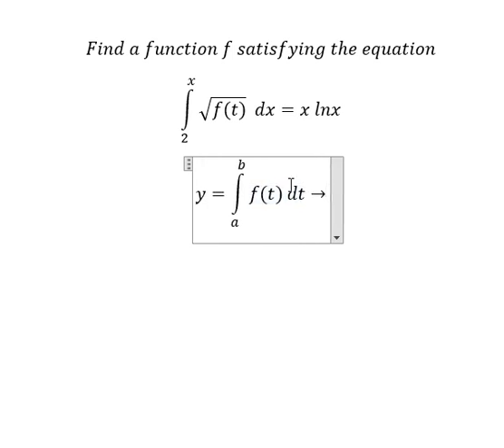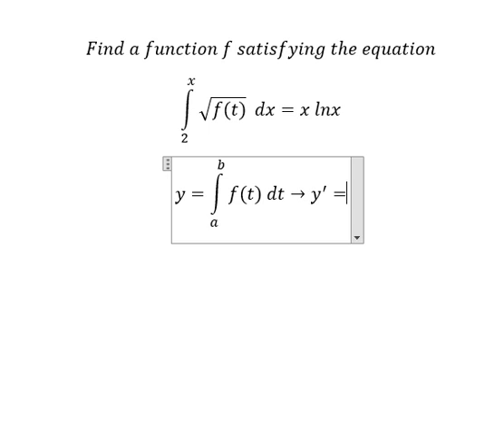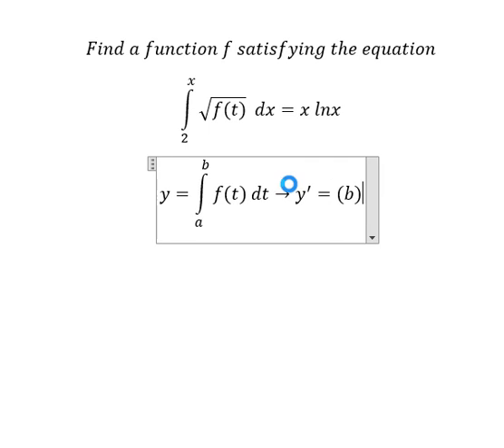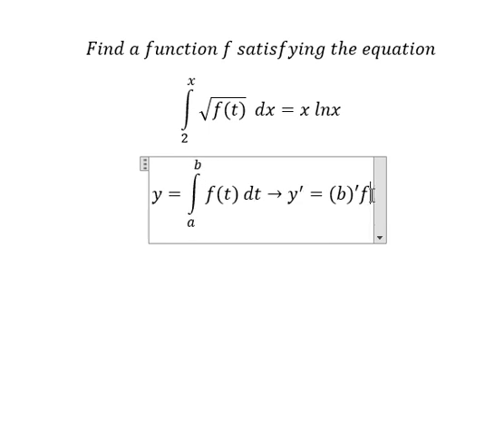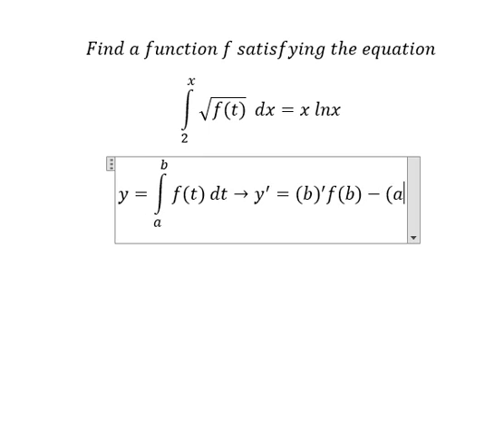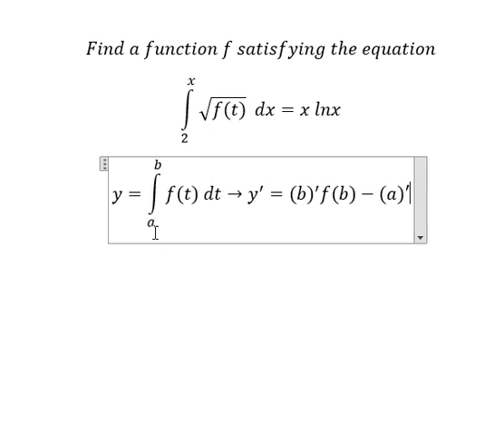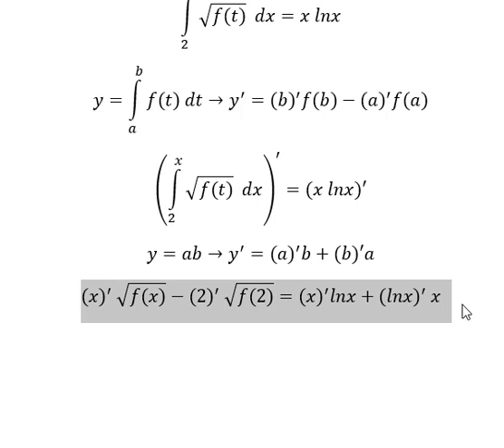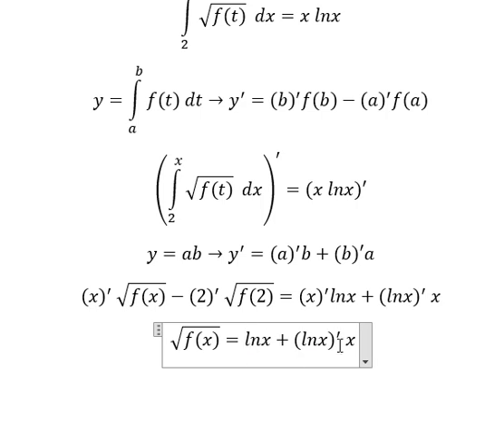Calculus Help: Find a function f satisfying the equation∫_2^x √(f(t)) dx =x lnx - Techniques